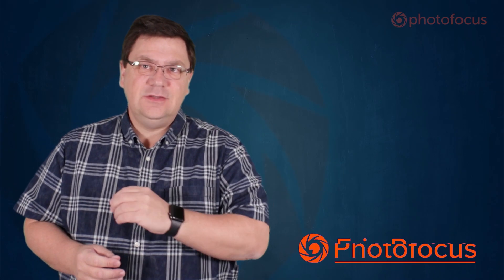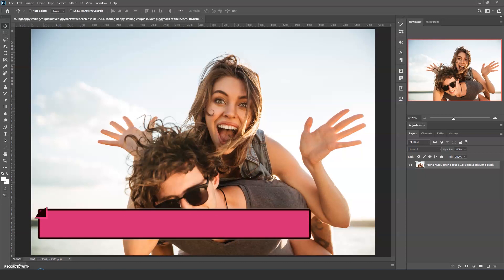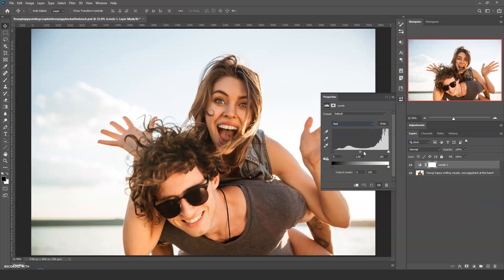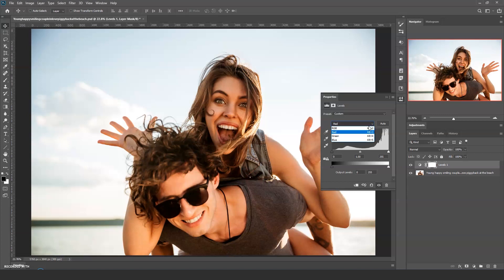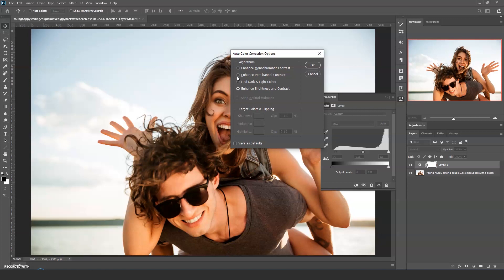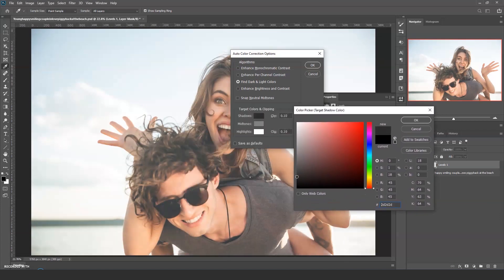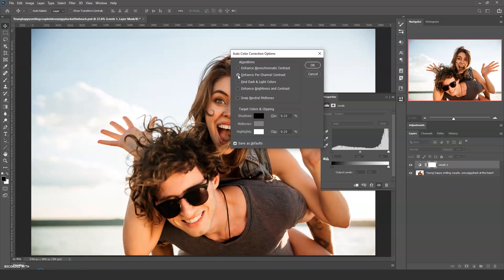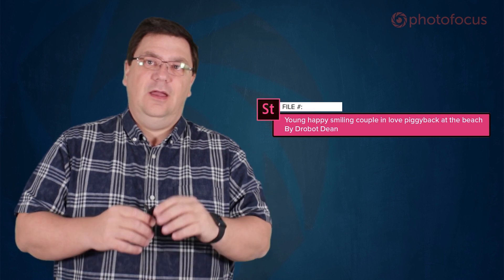Photoshop's Level and Curves' undocumented feature